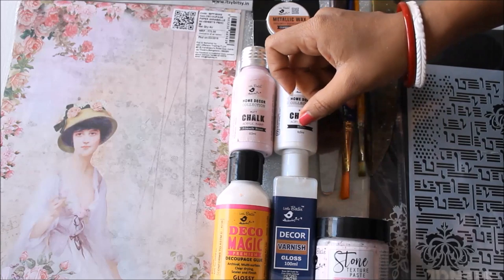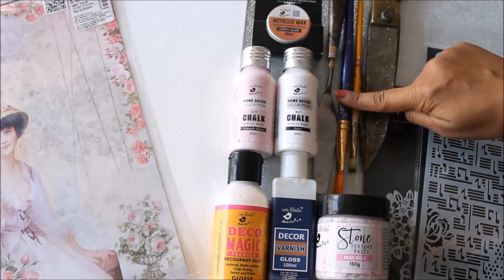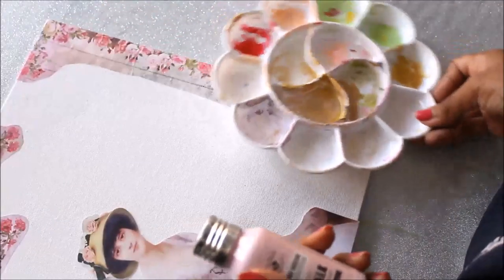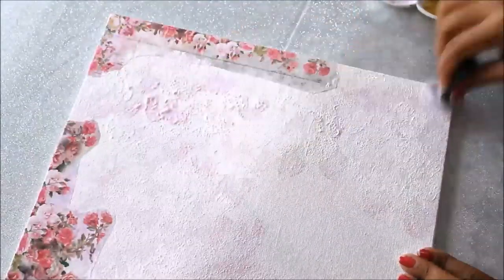MIXED MEDIA ART Using Decoupage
you can buy all these materials from one stop ITSY BITSY Shop

8)  BRUSH / SPONG BRUSH